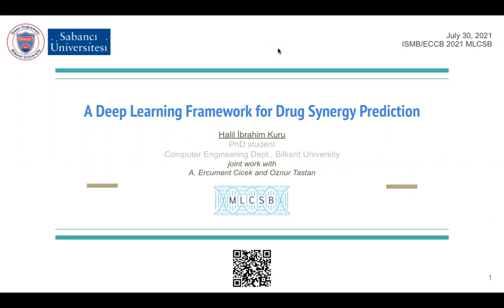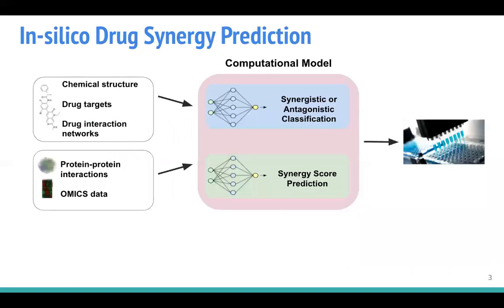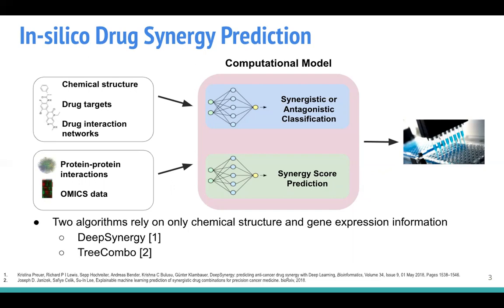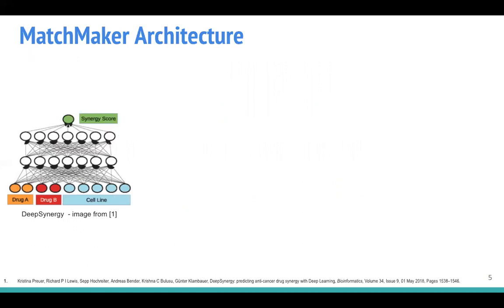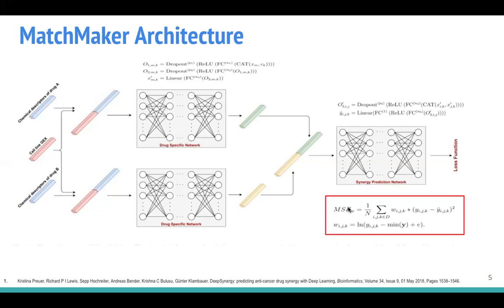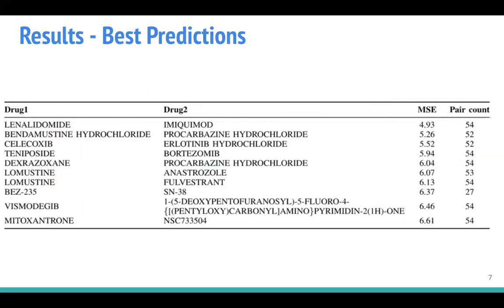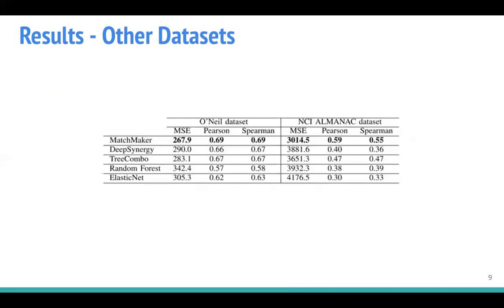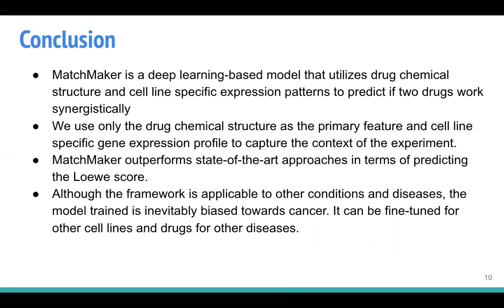MatchMaker: A Deep Learning Framework for... - Halil İbrahim Kuru - MLCSB - Talk - ISMB/ECCB 2021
MatchMaker: A Deep Learning Framework for Drug Synergy Prediction - Halil İbrahim Kuru - MLCSB - Talk - ISMB/ECCB 2021